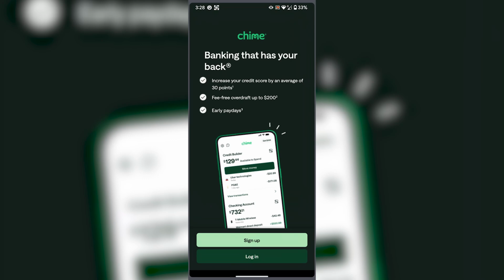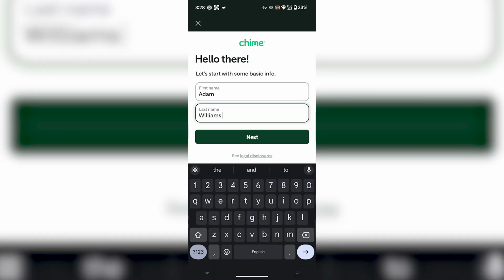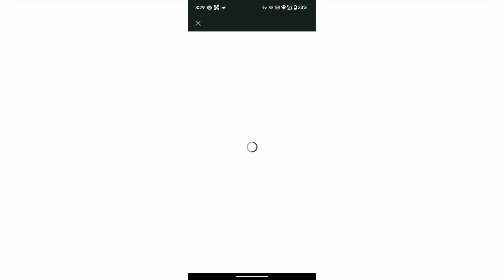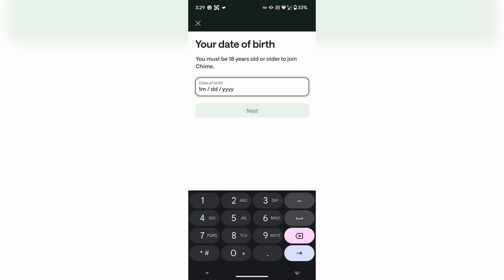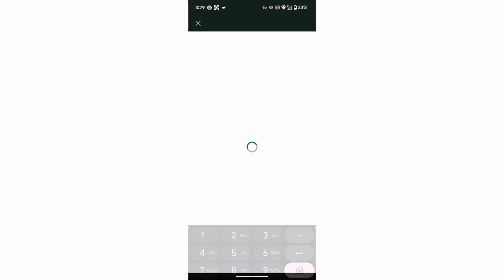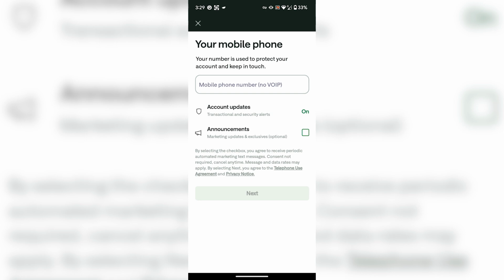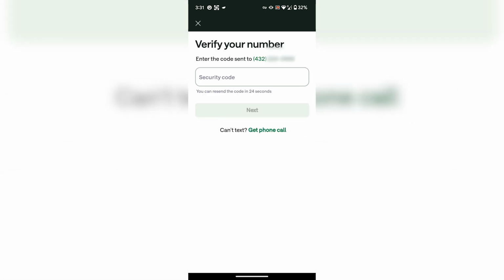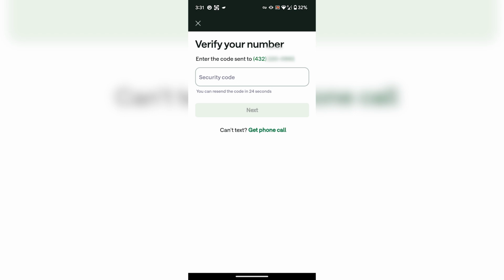Chime Bank Sign Up: How To Create Chime Bank Account Online | 2025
👉 In this tutorial, we will show you how to easily sign up for a Chime bank account online. Follow along as we guide you through the simple steps to create your account and start enjoying the benefits of Chime banking.